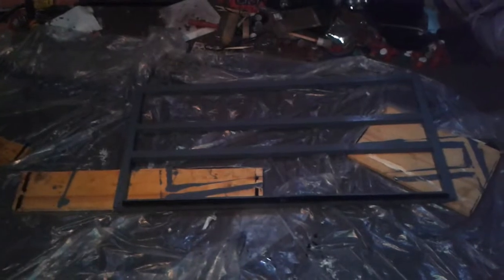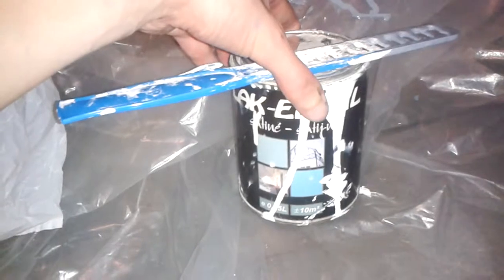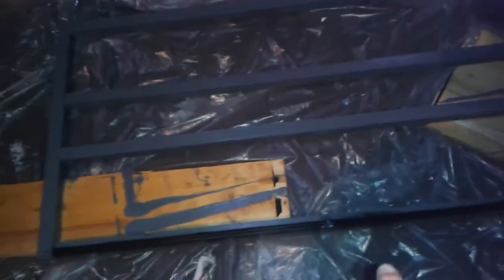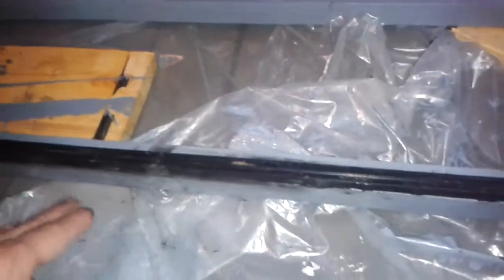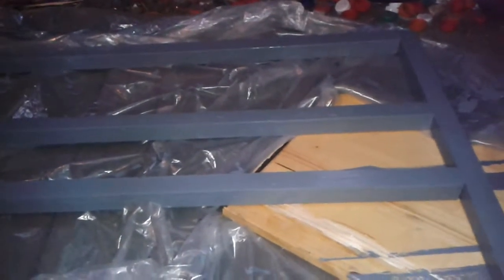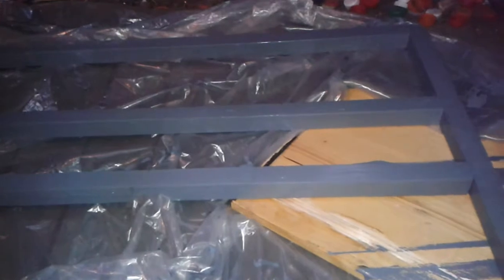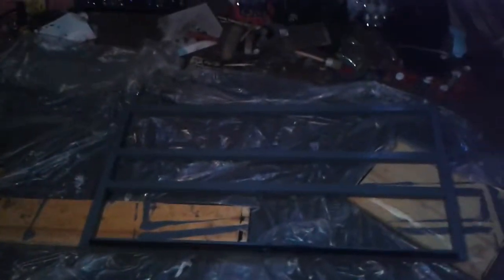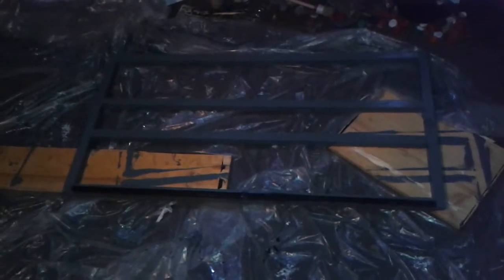Rai'uk Dragons D'eau ( Mon terrarium peintre en gris...)